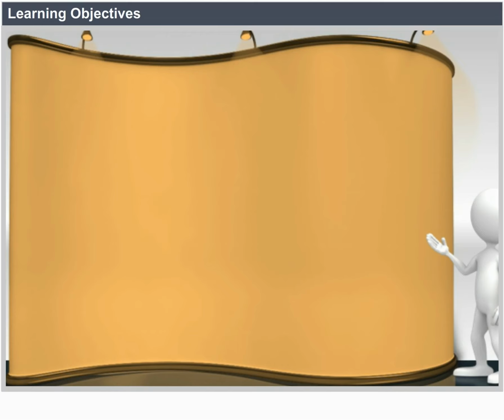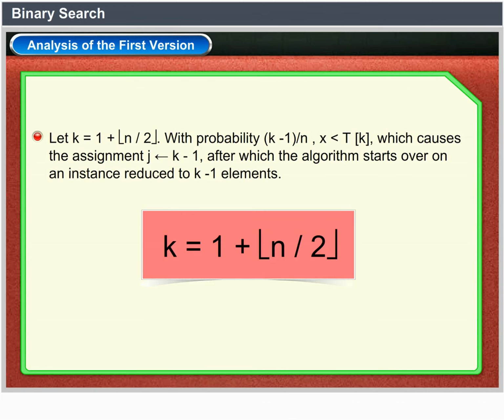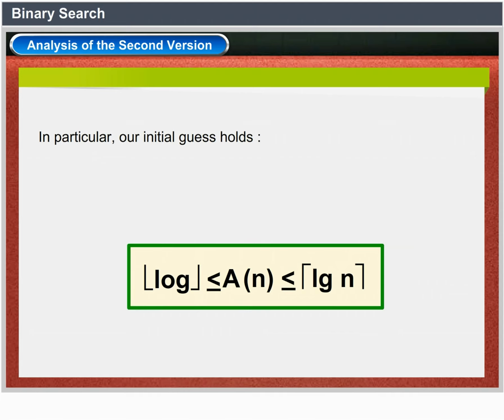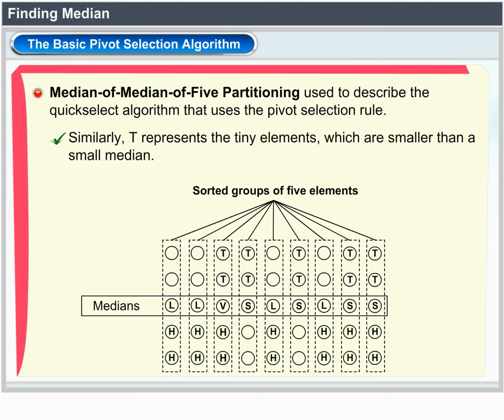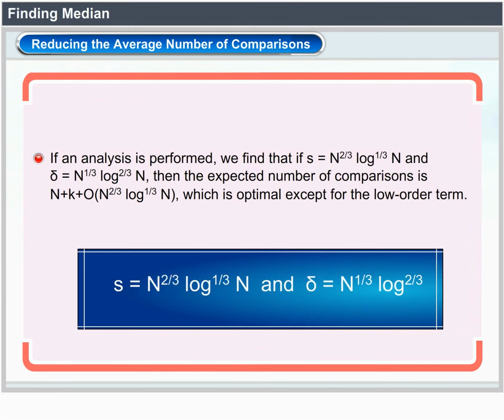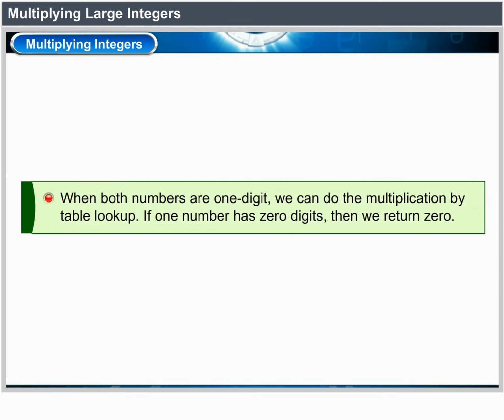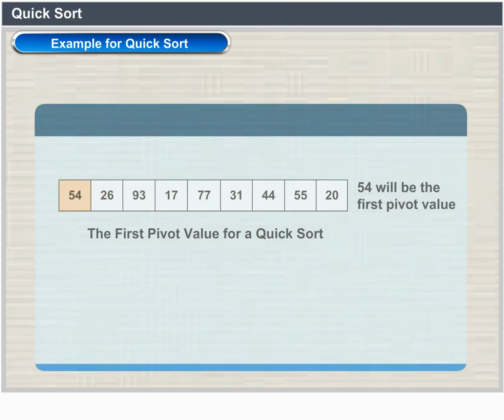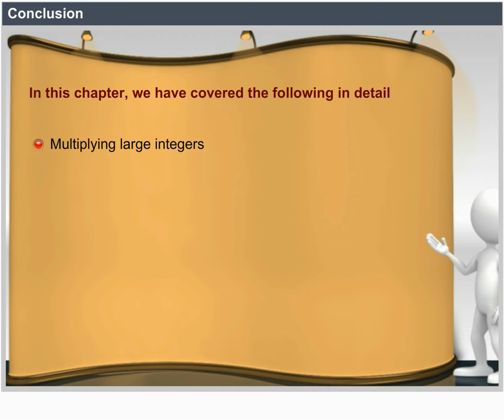AA 3 Divide & Conquer Algorithms